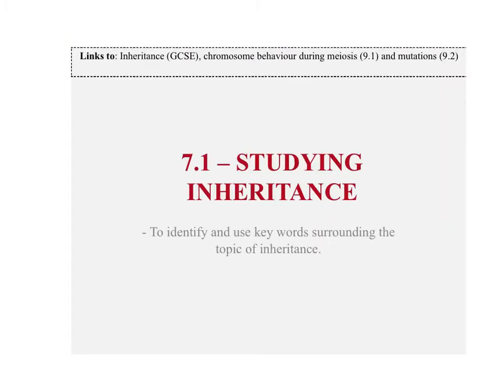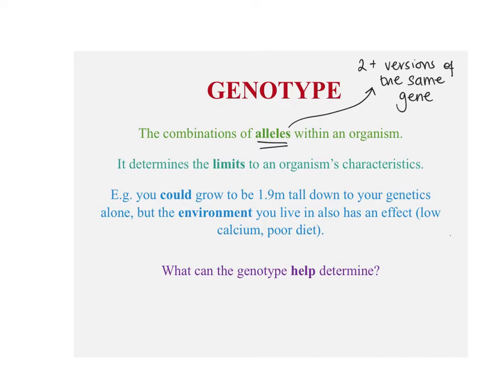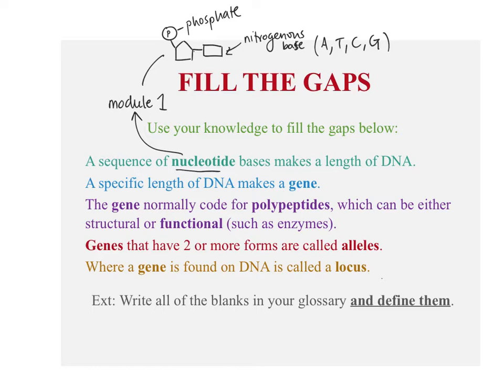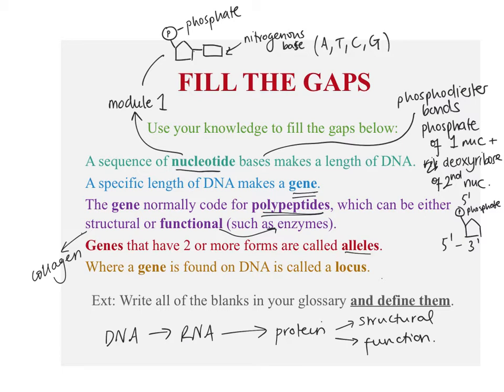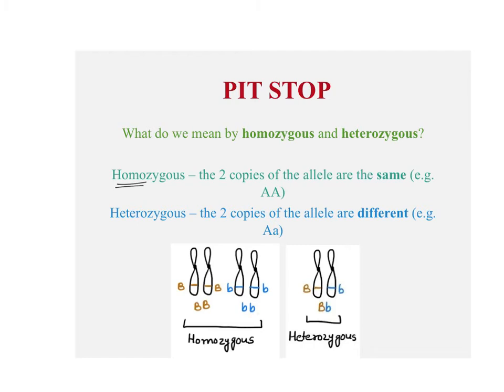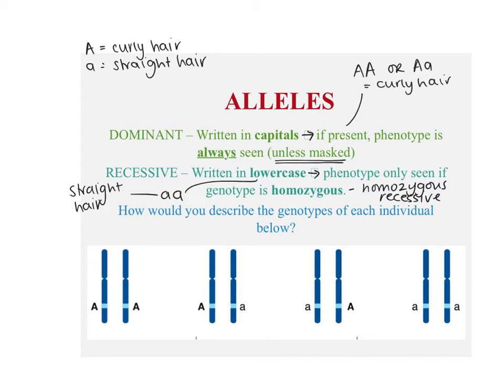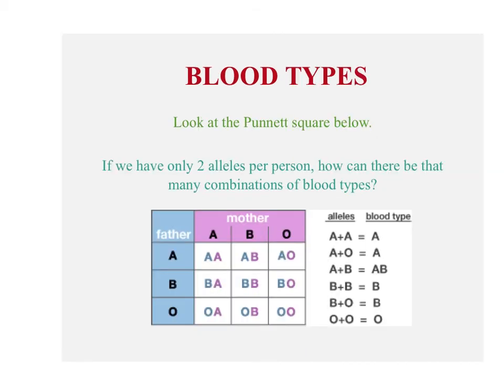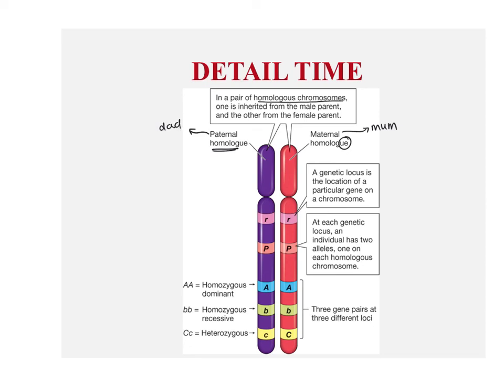Module 7, Lesson 1 - Studying Inheritance